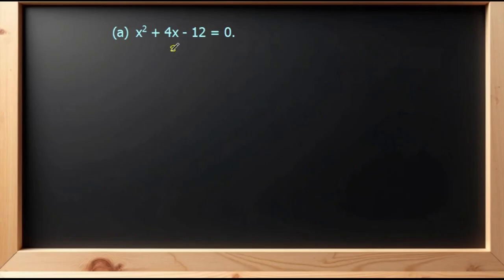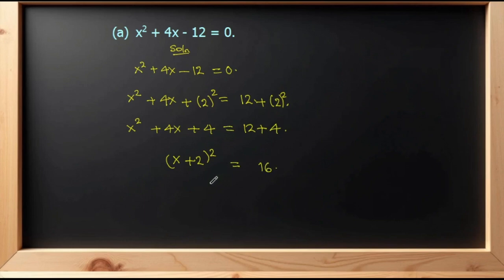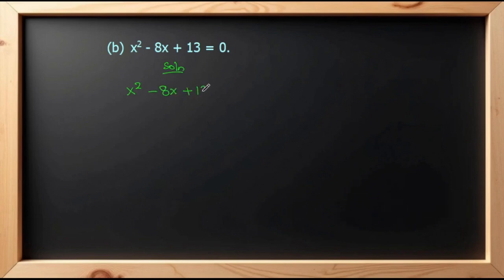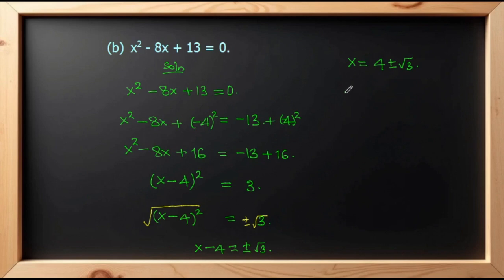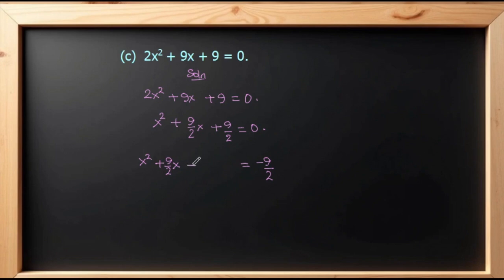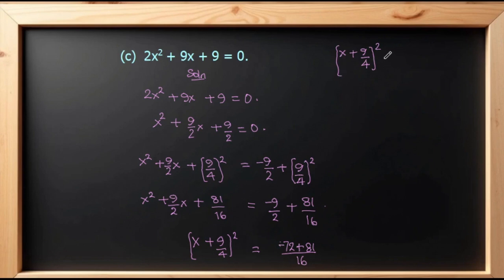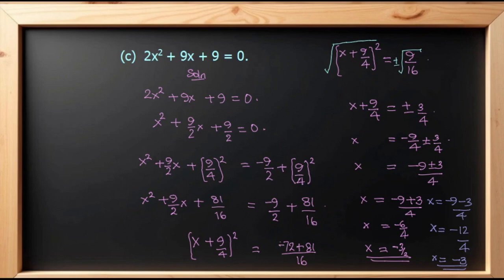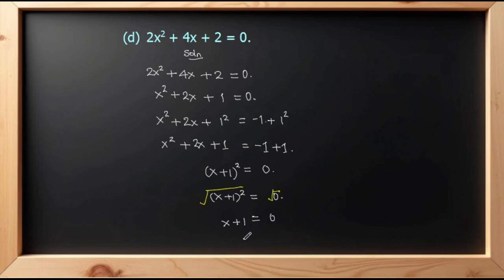Easily Master the Square Method for Solving Quadratic Equations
Solution to Quadratic Equation Using Completing the Square Method | Easy Step-by-Step Guide!

Struggling with quadratic equations? Learn how to solve them using the Completing the Square Method in a simple, step-by-step way! This technique is essential for mastering algebra and is widely used in exams like GCSE, SAT, and high school math tests.

✅ What you'll learn:
🔹 What is Completing the Square?
🔹 Step-by-step method for solving quadratic equations
🔹 How to rewrite a quadratic expression into a perfect square
🔹 Applying the method to real exam-style problems
🔹 Common mistakes to avoid and easy tips for accuracy

🚀 Whether you're a student preparing for exams or just want to improve your math skills, this lesson will make solving quadratics super easy!